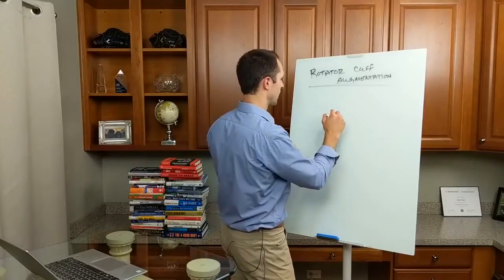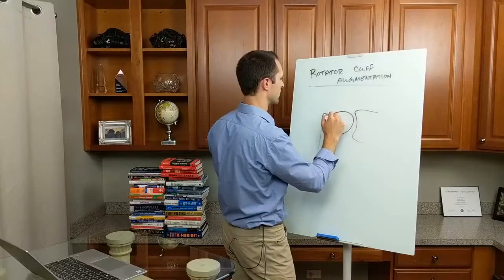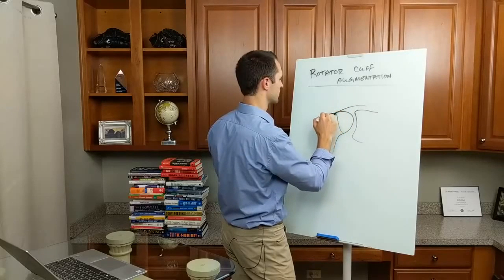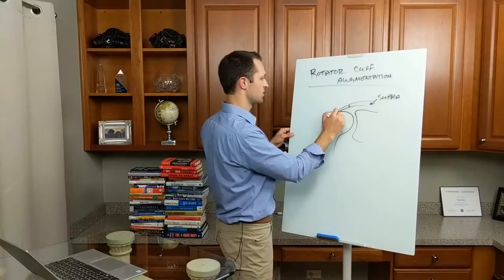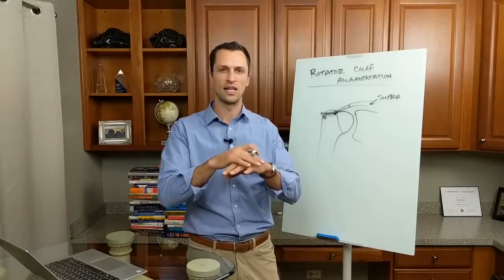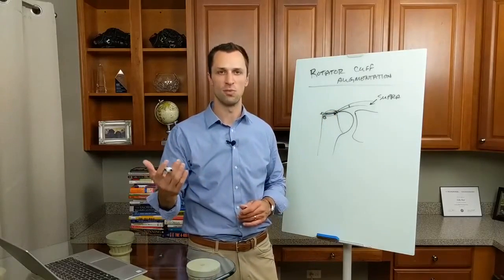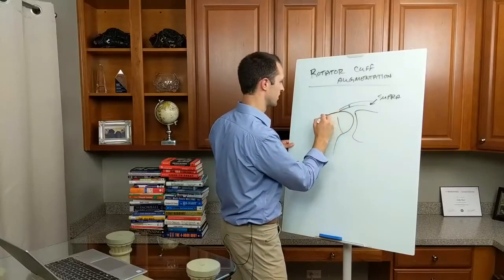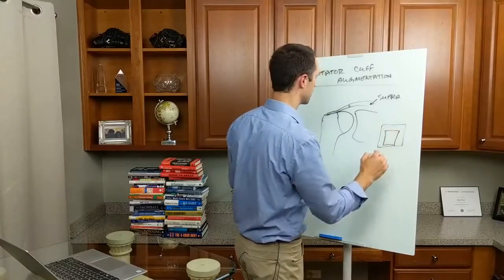Rotator Cuff Augmentation - Training Module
Here is a short clip from our Rotator Cuff Augmentation Module that is in our Shoulder Anatomy and Procedures Course. We teach both the Surgical side of Orthopedic Medical Sales, as well as the Sales side of the business.